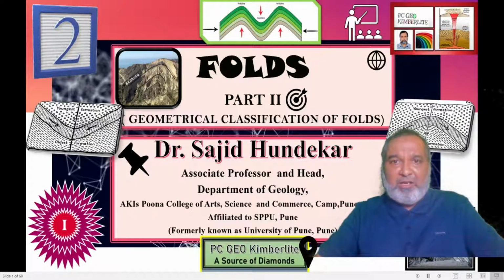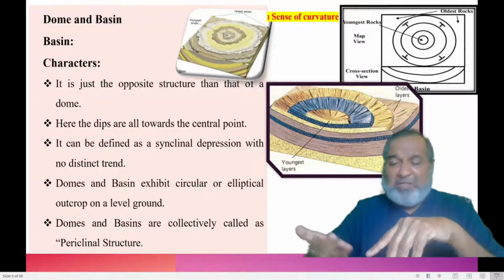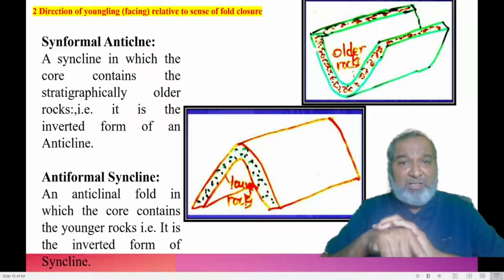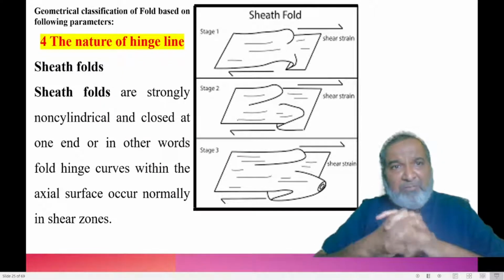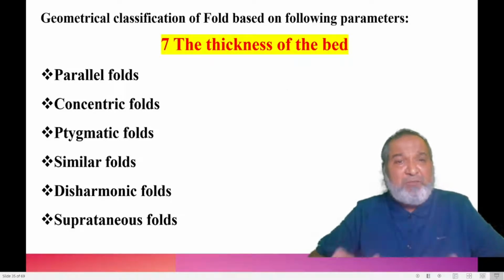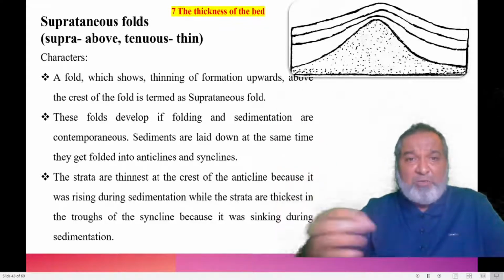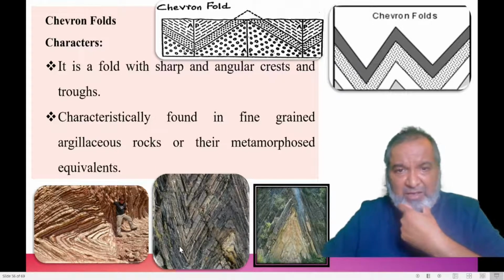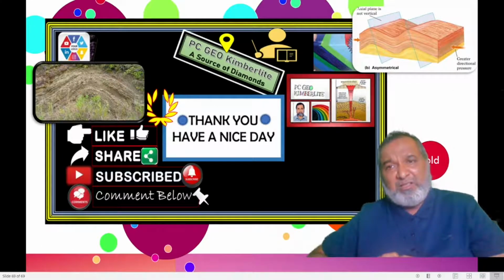Geometric Classification of fold I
GEOMETRICAL CLASSIFICATION OF FOLDS
Geometrical classification of Fold based on following parameters:
1 Sense of curvature
Antiform: A fold thai is concave downward.A fold which is convex upward - The term anticline is used when the stratigraphic top younging (facing) direction is known. Synform: (limbs dipping towards each other)A fold which is convex downward - The term syncline is used when the stratigraphic top or younging (facing) direction is known, In a syncline, the beds young toward from the coreNeutral fold: A fold that closes sidewise,Dome : An antiform where bedding dips away from the central point.As the name indicates a dome is roughly symmetrical fold where the bed dips in all directions more or less equally from a point.
2 Direction of youngling (facing) relative to sense of fold closure
Anticline (Anti means Away / opposite and cline means slopping/Inclined) It is a fold, which is convex upwards. Syncline  (limbs dipping towards each other) It is a fold, which is concave upwards/ Downward arching. Synformal Anticlne:A syncline in which the core contains the stratigraphically older rocks:,i.e. it is the inverted form of an Anticline.Antiformal Syncline: An anticlinal fold in which the core contains the younger rocks i.e. It is the inverted form of Syncline.Anticlinorium-and-Synclinorium: A major anticline that is composed of many smaller folds is called an anticlinorium.  It should be a large fold of the magnitude of a mountain or a mountain range
3 The symmetry of fold Symmetrical Fold: It is a fold in which the axial plane is essentially vertical.  Axial plane divides the fold into two parts, which are perfect mirror images of each other. Asymmetrical Fold. It is a fold in which the axial plane is essentially inclined. Axial plane of the fold does not divide the fold into two symmetrical parts.
4 The nature of hinge line
Cylindrical fold: Generated by moving a line parallel to itself, in other words folds with straight hinge lines are k/as cylindrical fold. If traced far enough, few hinge lines are  ever straight, but segments of the hinge lines are staright,so this is a useful concept.Non-cylindrical fold: Cannot generated by moving a line parallel to itself  or in other words fold with curved hinge lines are k/as noncylindrical fold.Sheath folds  Sheath folds are strongly noncylindrical and closed at one end or in other words fold hinge curves within the axial surface occur normally in shear zones.
5 The plunge of its fold axis
Horizontal fold:  A fold whose axis is horizonal.Vertical fold: A fold whose axis is vertical.
Inclined fold / Plunging fold: A fold in which axis is plunged. If the axis of the fold is inclined or vertical it is said to be of plunging type.
6 The inter limb angle
7 The thickness of the bed
Open or Parallel or Concentric Folds: In this type of fold, form or shape of the bedding plane varies. The thickness of the beds remains more or less constant. There is no considerable plastic flowage of more mobile beds due to lack of intense deformation.  Ptygmatic Folds: Ptygmatic folds are irregular, isolated fold structures associated with rocks whose layers have strongly contrasting competencies. Closed or Tight or Similar Folds: In this type of fold beds are thicker at the crest and troughs and thinner along the limbs. Disharmonic Folds: If fold changes at depth then it is called as disharmonic folding eg symmetrical folds may change into overturned at depth. Suprataneous folds: (supra- above, tenuous- thin) A fold, which shows, thinning of formation upwards, above the crest of the fold is termed as Suprataneous fold.
8 The orientation of the axial plane
Upright fold: In this fold horizontal fold axis with vertical axial Plane.Inclined Fold: Fold with Incline axial PlaneReclined Fold: Folds have fold axis plunging down the dip of the axial surface.Overturned Fold or Over Fold. It is a fold in which the axial plane is much inclined.  Both the limbs dipping generally at different angles. Normal limb (Same limb at the same angle) but in the same direction. One of the limbs is in normal position while the other appears to have been overturned, inclined or reversed from its usual position.